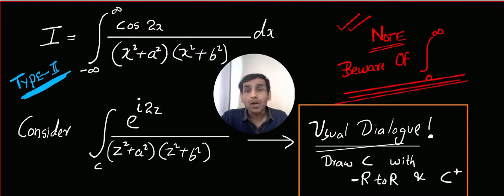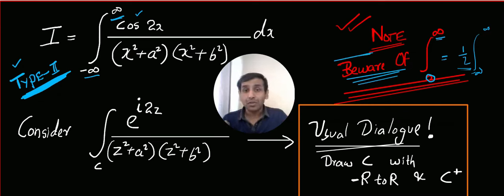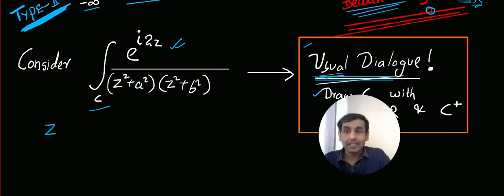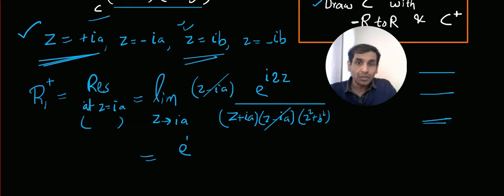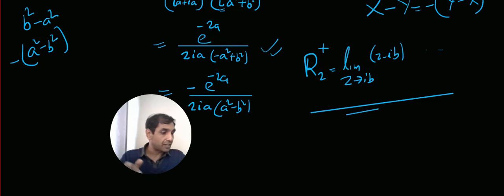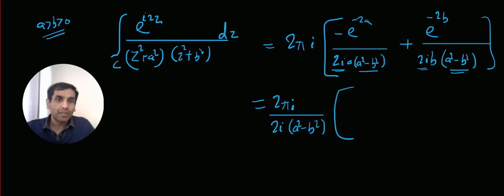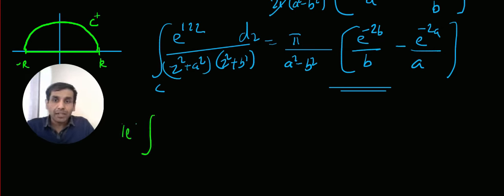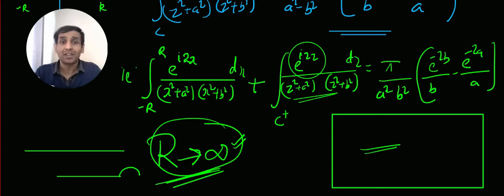Evaluating Real Integrals: Polynomial Divided by Polynomial with Sine or Cosine | Type 2 Qn 2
Learn how to evaluate real integrals of the form:

"Integral from -infinity to +infinity of P(x)/Q(x) * sin(ax) dx" or "Integral from -infinity to +infinity of P(x)/Q(x) * cos(ax) dx"

∫ from -∞ to +∞ of P(x)/Q(x) * sin(ax) dx or ∫ from -∞ to +∞ of P(x)/Q(x) * cos(ax) dx

with ease in this comprehensive tutorial by SJMATHTUBE. SJMATHTUBE simplifies this advanced technique, breaking it down step-by-step so students can easily grasp this essential method in integral calculus.

Whether you’re studying engineering, physics, or applied mathematics, this video provides a clear explanation and valuable strategies for mastering these challenging integrals. With SJMATHTUBE, understanding complex math becomes simple and intuitive!

✨ In this video, you will learn:

How to evaluate integrals of rational functions multiplied by sine and cosine

Step-by-step guidance for solving integrals from -∞ to +∞

Essential tips and tricks for handling complex integrals in calculus

🎓 SJMATHTUBE makes learning math easier and more accessible. With our easy-to-follow tutorials, you'll be mastering difficult math concepts in no time!